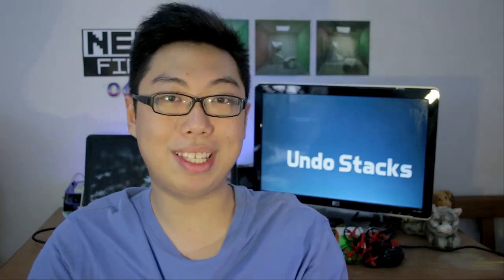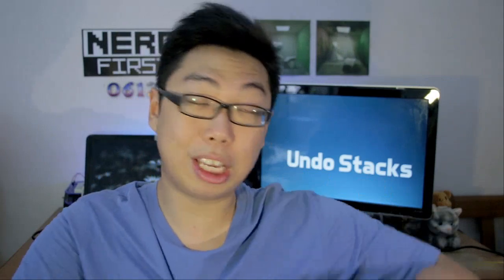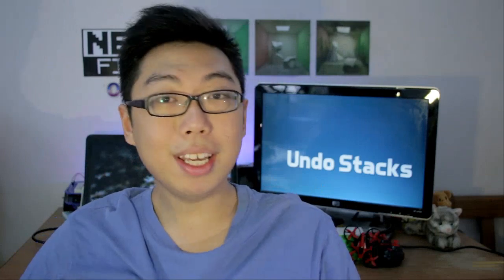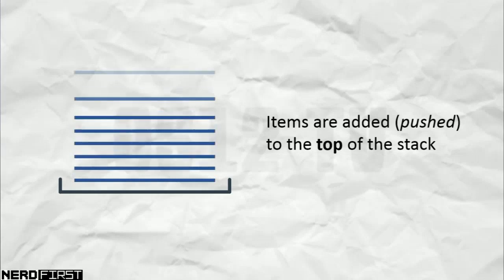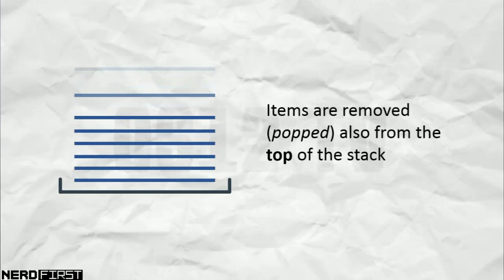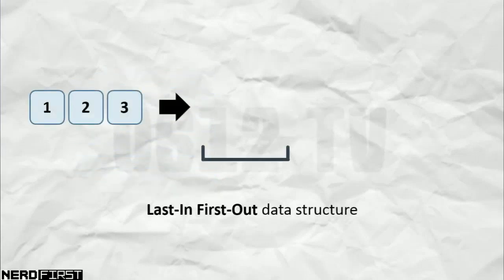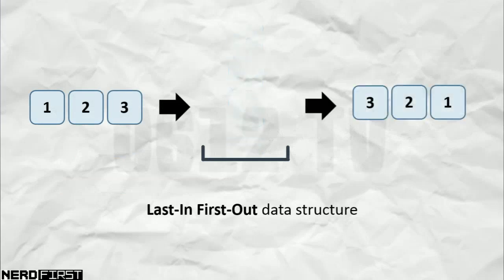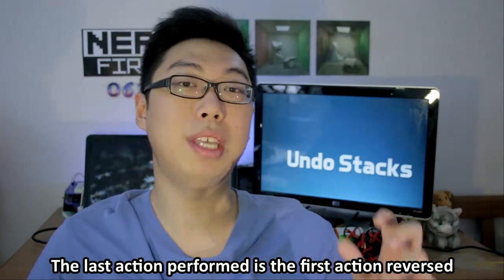Undo Stacks - Friday Minis 239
Undo is a function common to many applications, rapidly becoming an indispensable tool for us. Today, we look at the core mechanic that drives the Undo and Redo functions - Stacks!

= CREDITS =
ISRC: USUAN1200100

= 0612 TV =
0612 TV, a sub-project of NERDfirst.net, is an educational YouTube channel. Started in 2008, we have now covered a wide range of topics, from areas such as Programming, Algorithms and Computing Theories, Computer Graphics, Photography, and Specialized Guides for using software such as FFMPEG, Deshaker, GIMP and more!